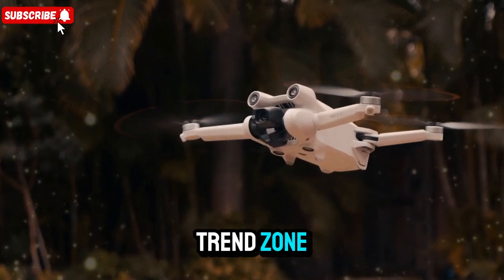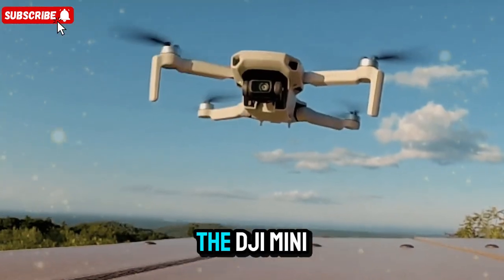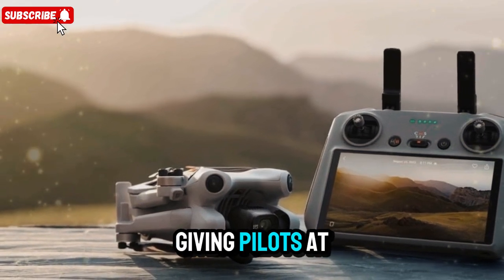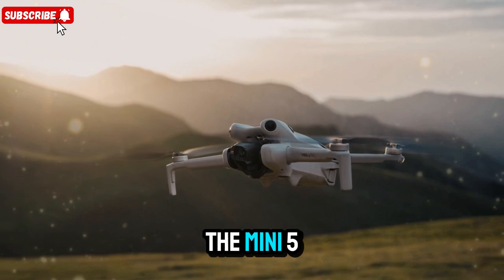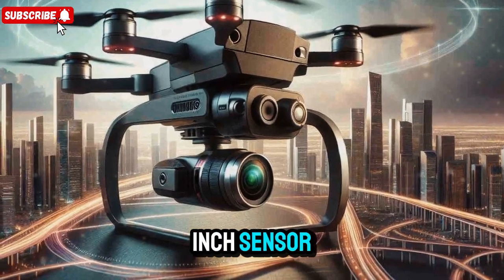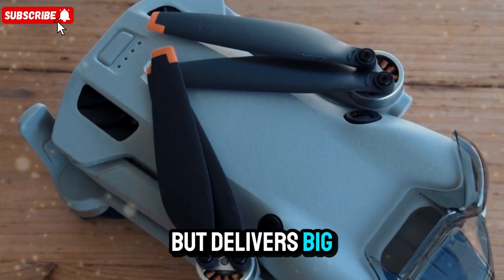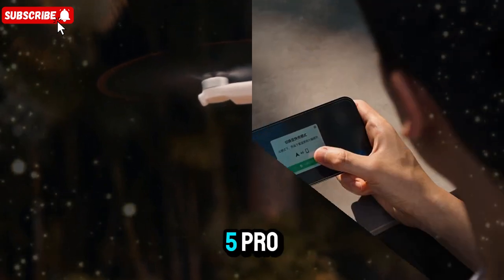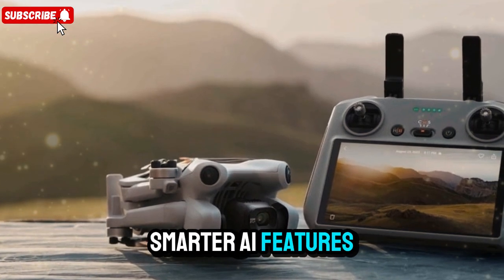DJI Mini 5 Pro Finally Confirmed Specs, Price & Release Date Announced!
The DJI Mini 5 Pro is finally official! In this video, we reveal the fully confirmed specs, pricing details, and the official release date of DJI’s most anticipated drone. From upgraded camera features to advanced flight modes and smarter AI tech, everything you need to know is here. Whether you're a beginner or a drone pro, this is the compact powerhouse you've been waiting for. Watch till the end for exclusive details and comparisons!